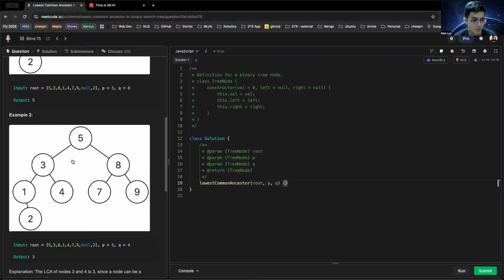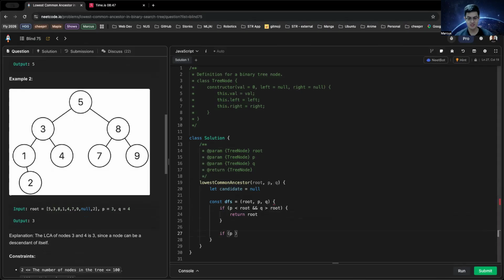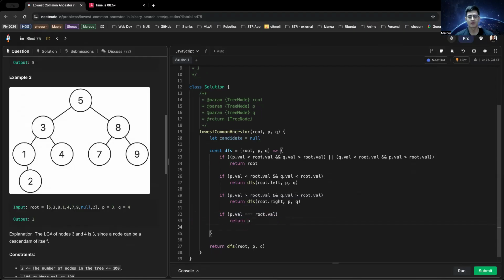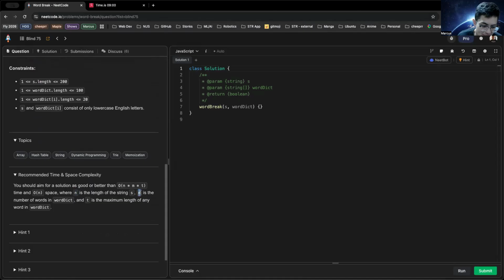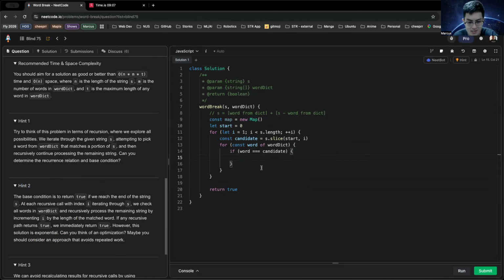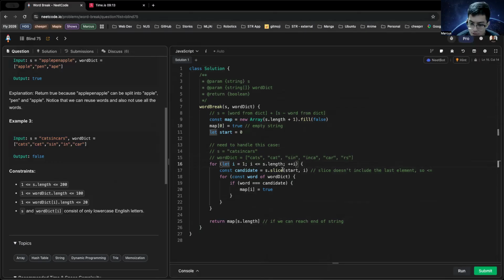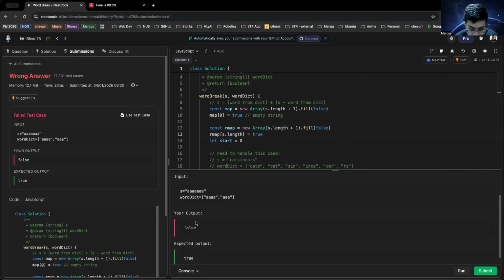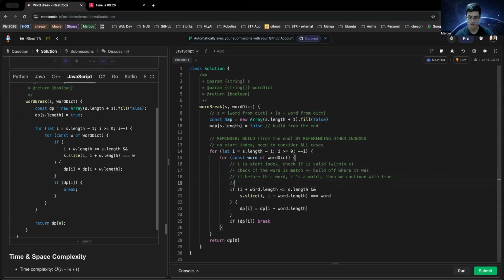Blind 75 Day 14: Binary Search Trees / 1D DP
- Lowest Common Ancestor in Binary Search Tree
- Word Break (1D DP)

Lowest Common Ancestor is pretty easy if you remember the conditions to be a valid BST. Another thing to take note would be the constraints of the question: Unique values, ALWAYS appears in the tree. Will have to use a candidate if otherwise.

Word Break is easy, just need to approach it from the common 1D Dynamic Programming idea:
- Find Recurrence Relation, know that it's exponential 👎
- Create array for hashing results, start from END (if you can reach the start, there is a valid path to the end)
- Build OFF results: `map[i] = map[i + word.length]`. This allows you to REUSE cached results (something I forgot 🥲)